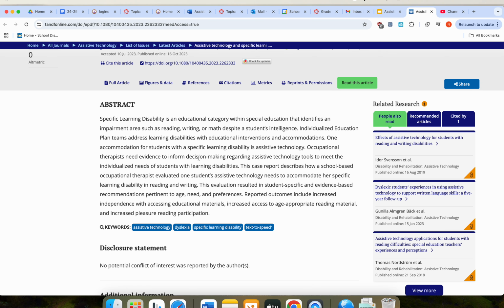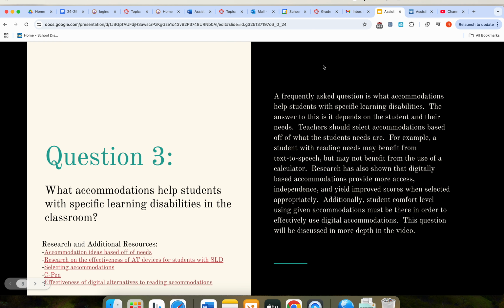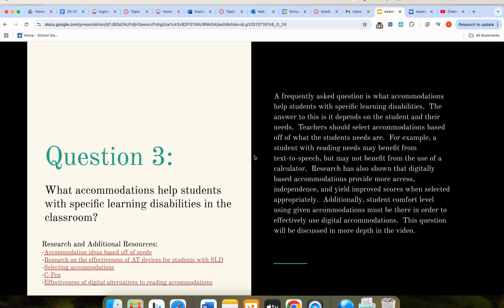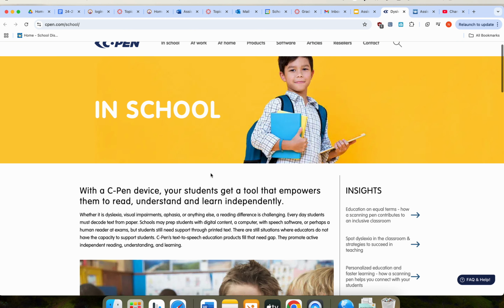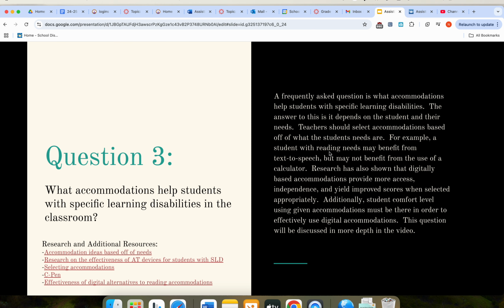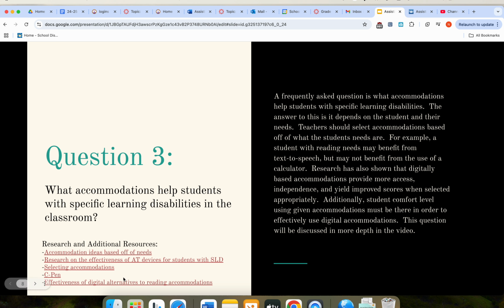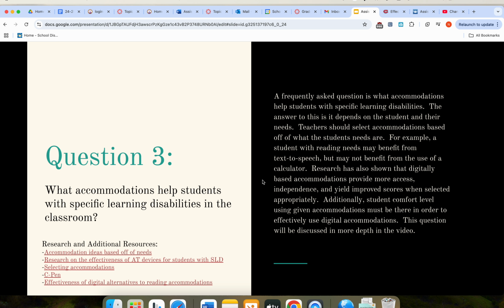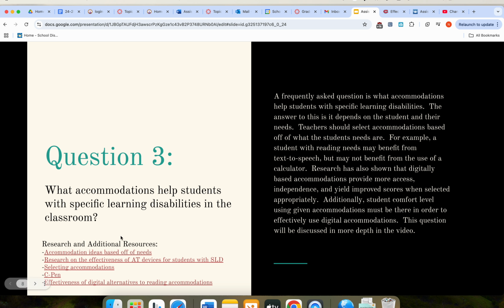Assistive Tech Project - Question 3